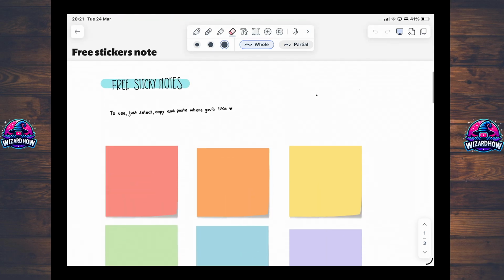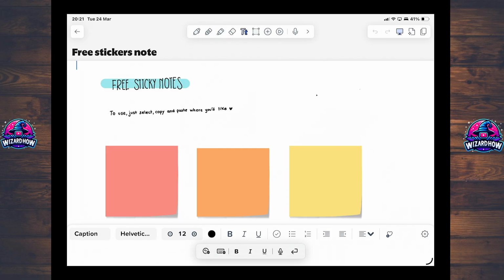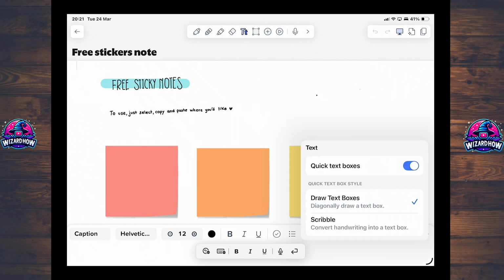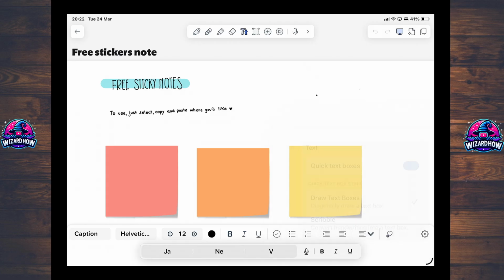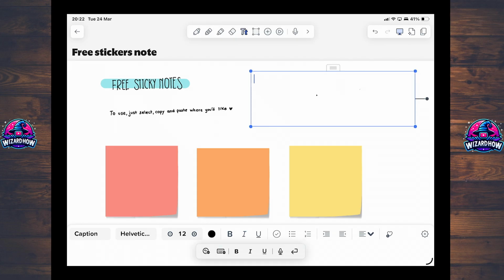How To TURN HANDWRITING To TEXT In Notability (QUICK & EASY) 2026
In this video, I'll show you how to turn handwriting to text in Notability. This is a full guide on how to convert handwritten notes into typed text in Notability in 2026. In case you've been trying to change handwriting into text or improve your note-taking workflow, this is the video you need to see! ✍️📱